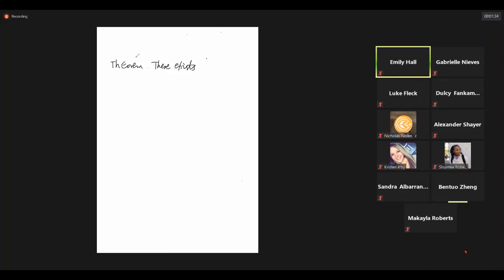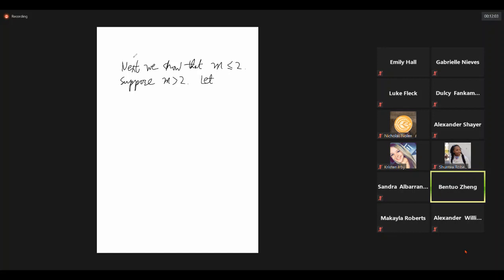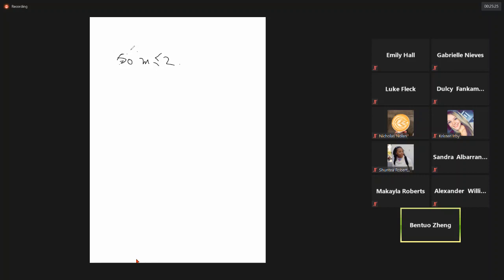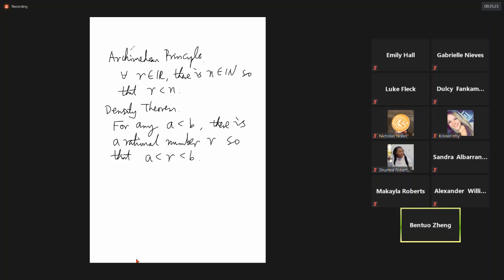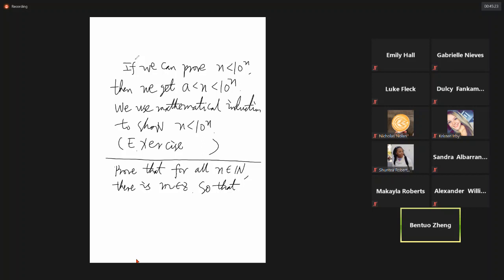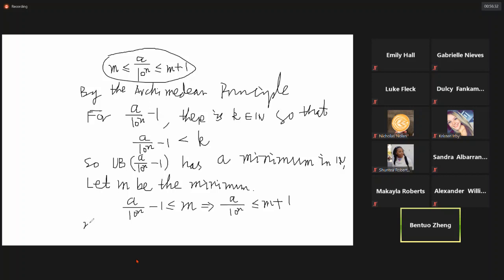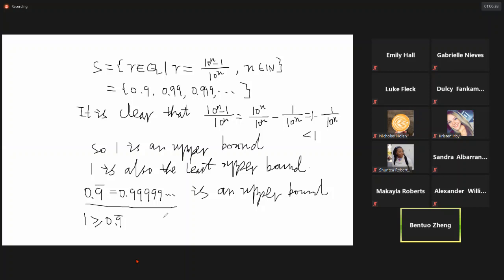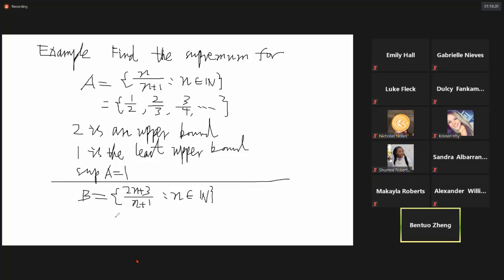Lecture 8, Sept 15, 2020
Completeness Theorem; Upper/Lower Bounds; Archimedean Principle; Density Theorem; Problem 6.22; Supremum/Infimum